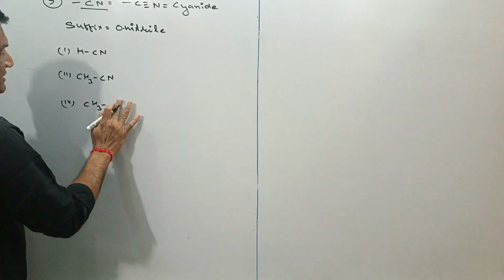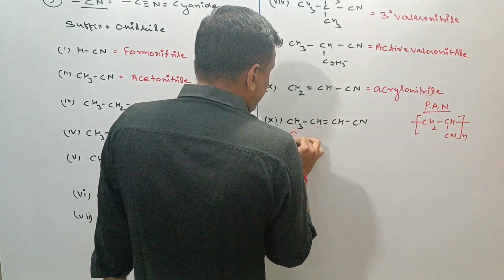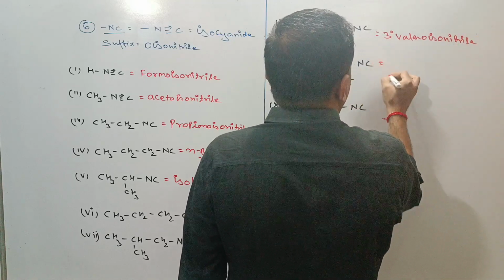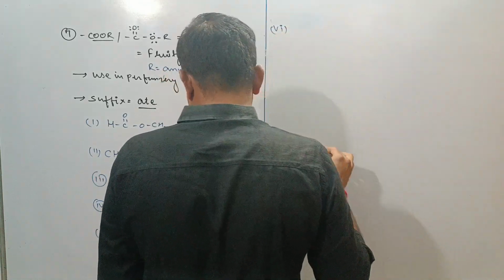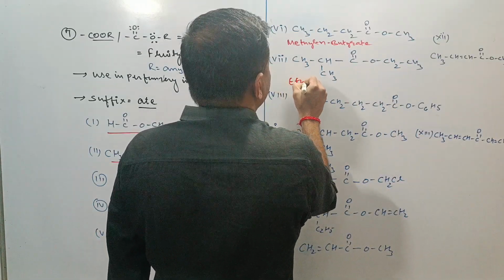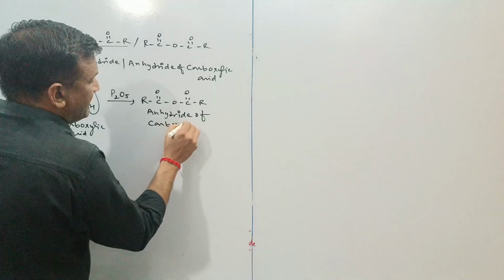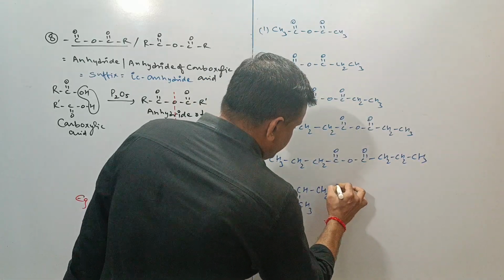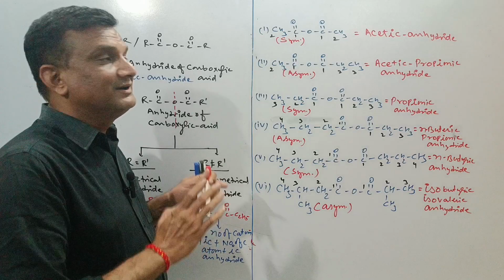Class :11 (Organic Chemistry) Ch. General Organic Chemistry Video : 14